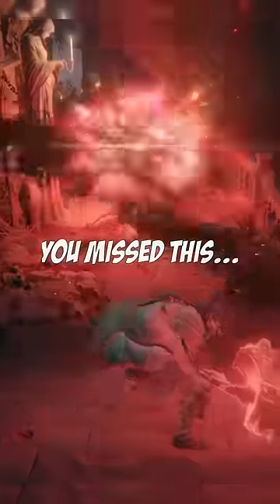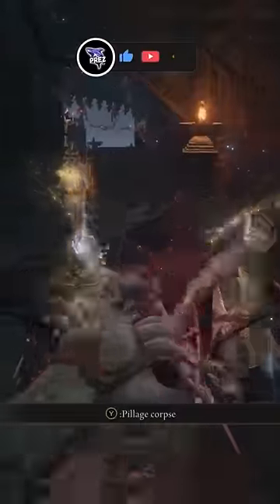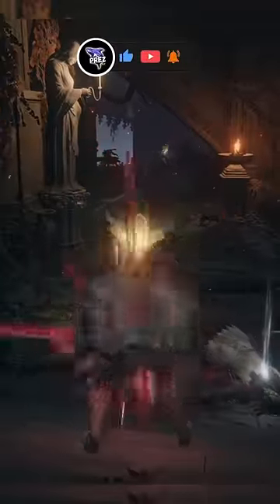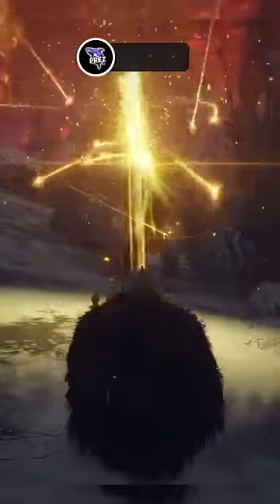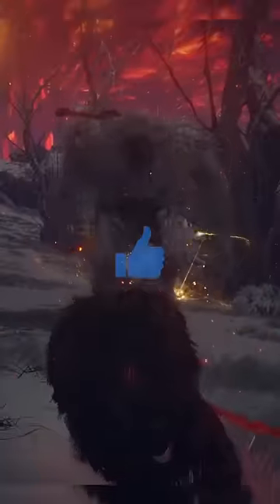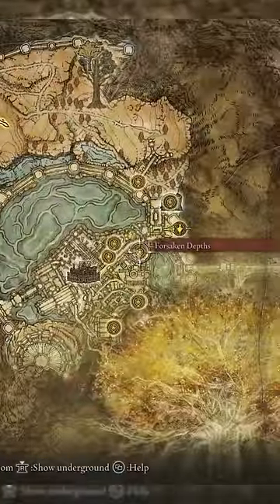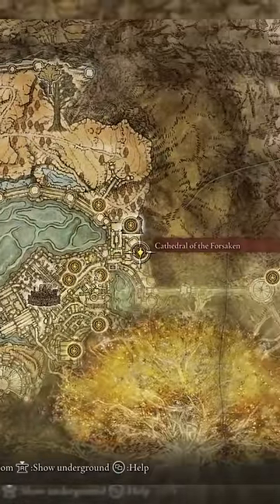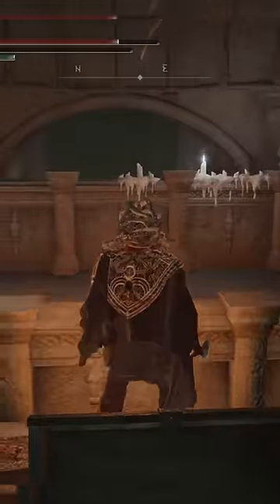The MOST Hidden Armor set in ALL Of Elden Ring, Do you have it⁉️